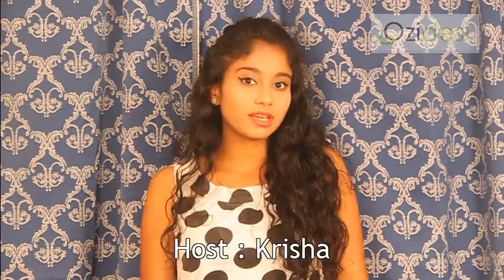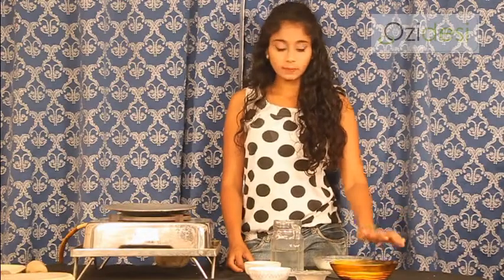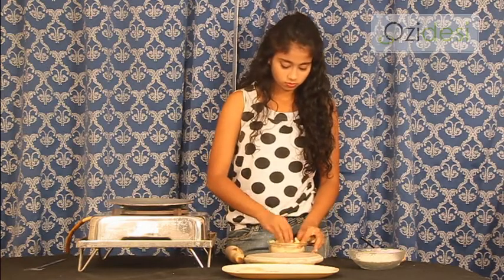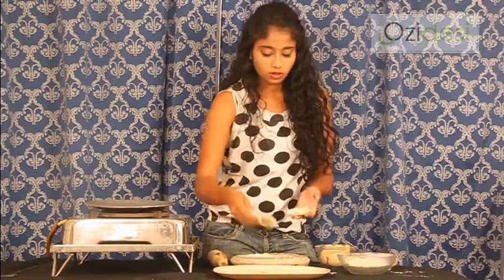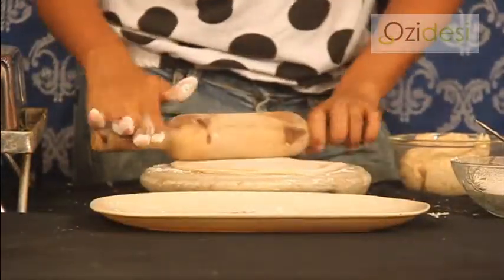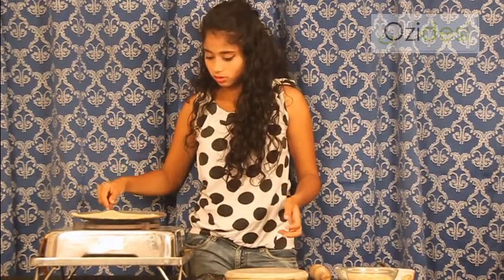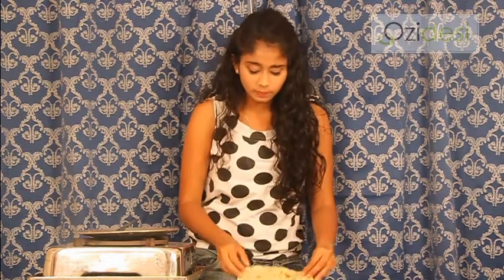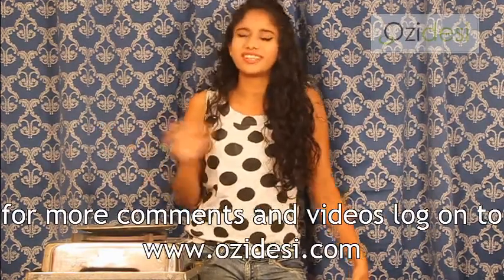Restaurant Style Rumali Roti by Krisha Kurup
a project done by  CREATIVESHOTS DELIGHT for ozidesi.com
CREATIVESHOTS DELIGHT,
Presenter - Krisha kurup,
tamil movie actress krisha kurup,
krisha kurup goli soda heroine,
krisha kurup dance,
krisha kurup photoshoot,
krisha kurup,
krisha kurup heroine,
krisha kurup interview,
tamil movie actress krisha hot,
रुमाली रोटी,
rumali roti in hindi,
how to make rumali roti,
restaurant style rumali roti,
rumali roti recipe,
easy roti recipe,
rumali roti,
roomali roti,
roomali roti recipe,
home made rumali roti recipe,
homemade rumali roti,
rumali roti video,
rumali roti banane ka tarika,
rumali roti recipe in hindi,
rumali roti kese banaye,
rumali roti in hindi video,
roti recipe,
rumali roti at home,